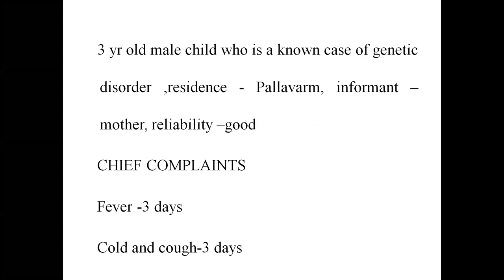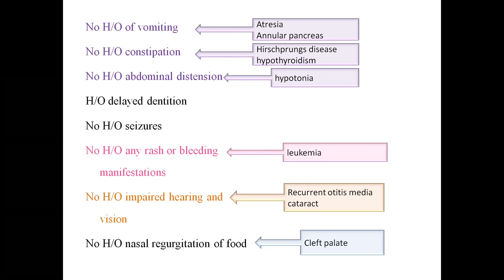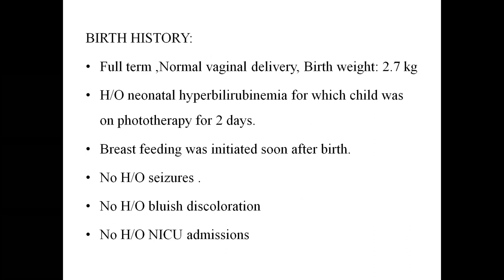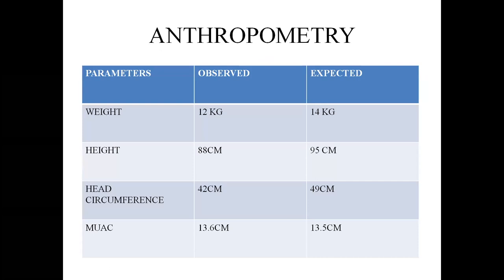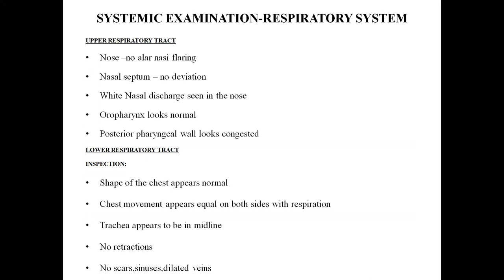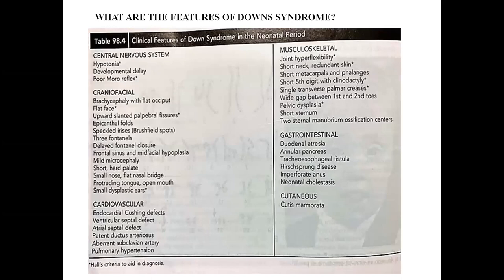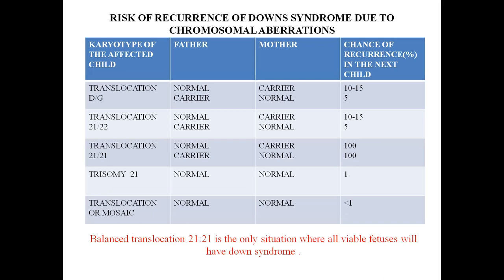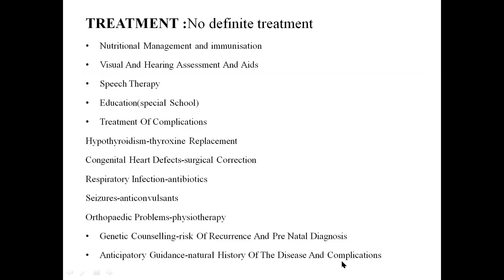Down Syndrome - Case Discussion | Dr Ramya Ramanathan | Pediatrics | Medusane